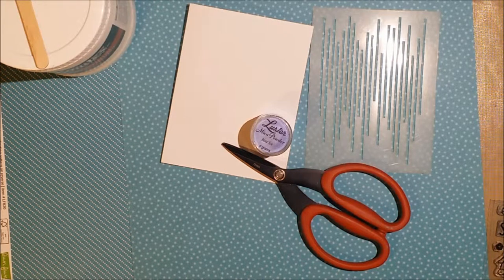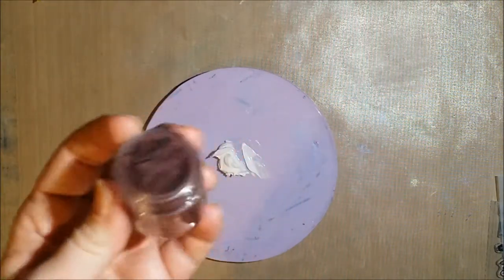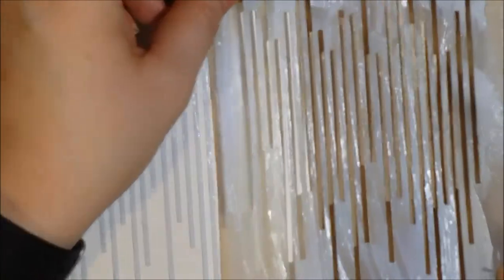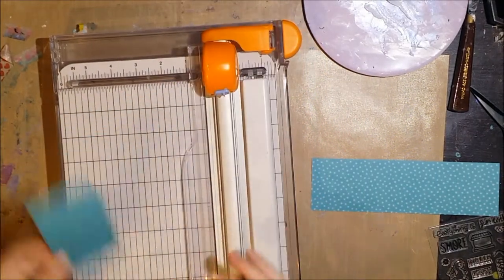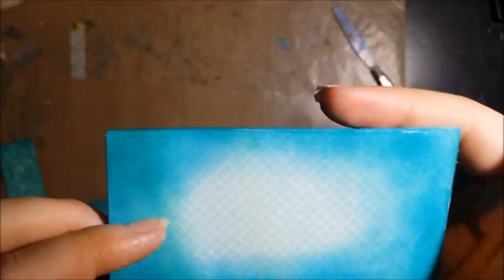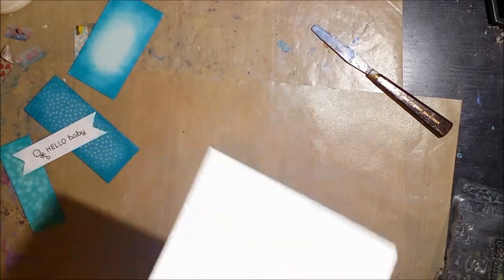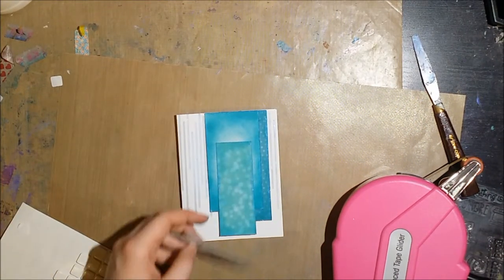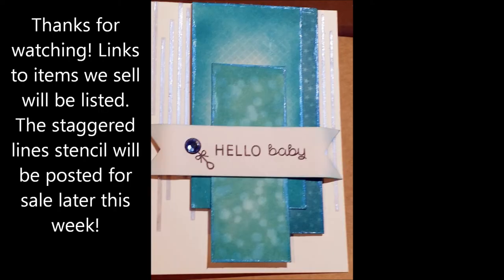Lawn Fawn Baby Shower Card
In this video we make a card using Lawn Fawn papers and stamps.  Also used an Intoxicating Arts stencil and Luster Mica Powder.